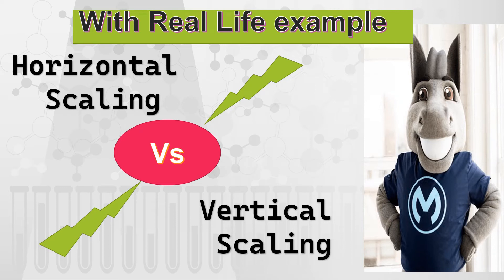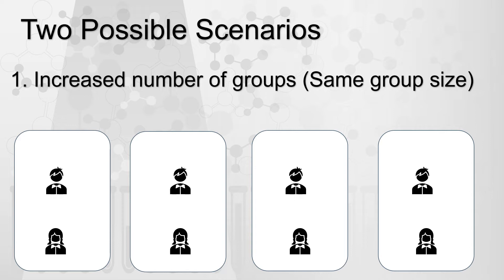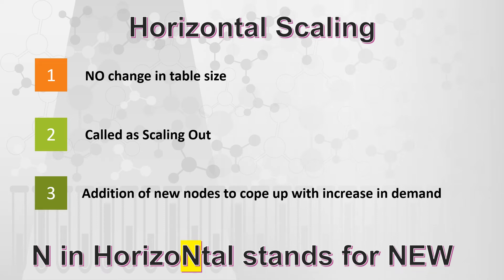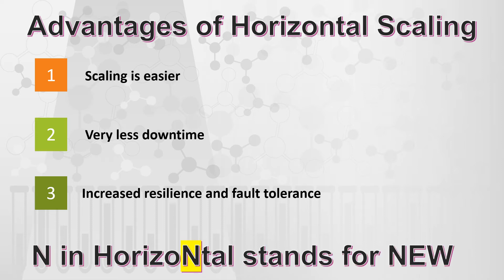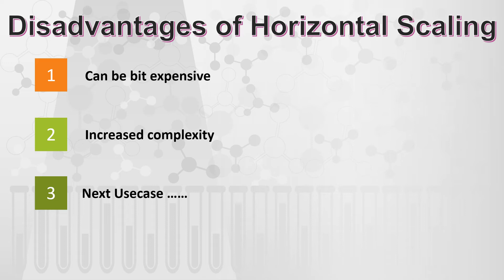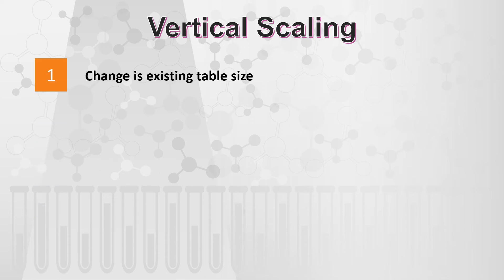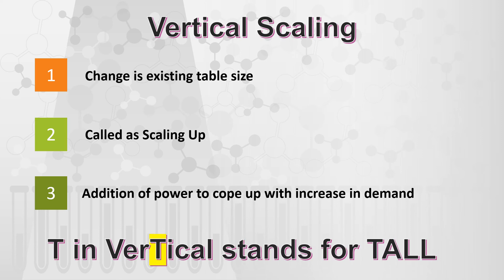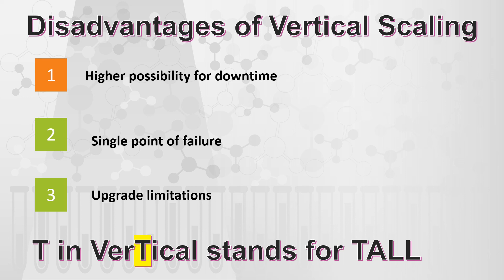Horizontal Vs Vertical Scaling | Explained with Real Life example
Capacity planning, horizontal scaling, vertical scaling, scale-up, scale-out, etc., are some of the buzzwords that you’ll frequently hear if you are in any way associated with a Mule deployments. In addition, vertical vs horizontal scaling is a popular debate that has been dividing people for some time. While both methods come with pros and cons, it is important to identify your business requirements and rightly align them with the best scalability option to deliver highly available DevOps solutions to customers. This video talks about the importance of scalability and how horizontal and vertical scaling models affect your business operations.